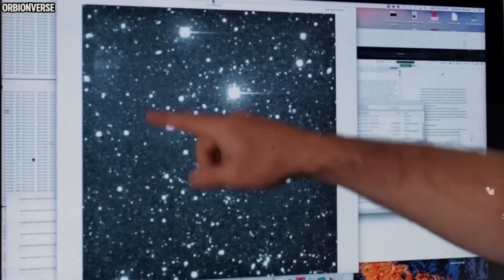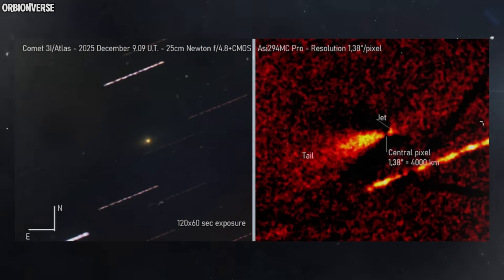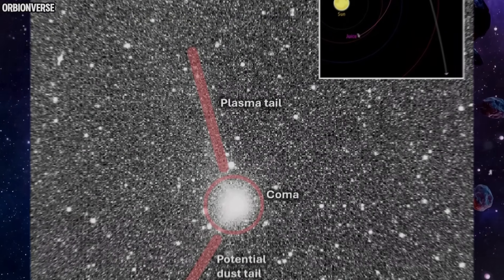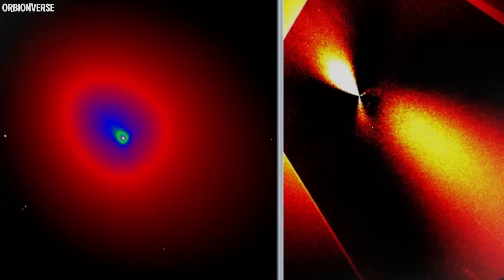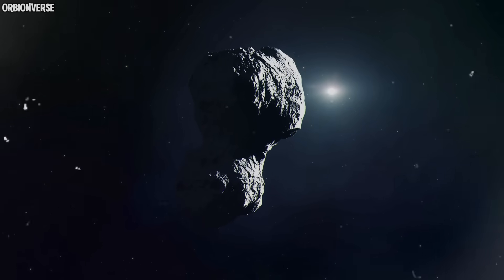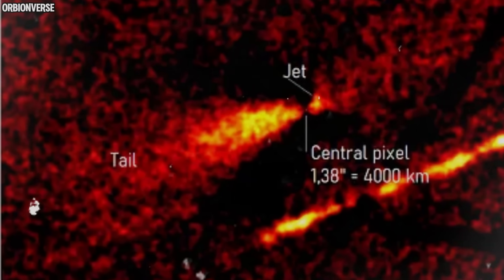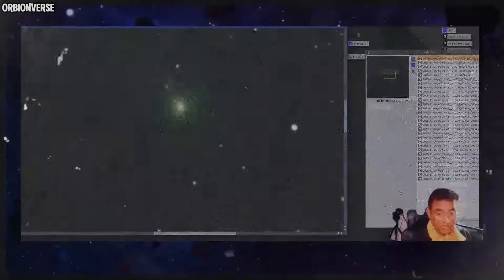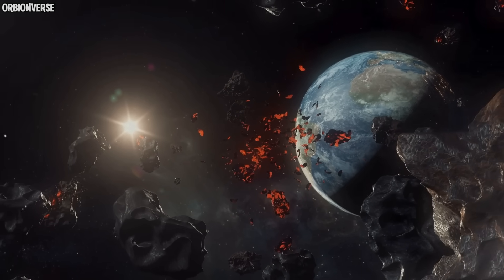New NASA Imaging of 3I Atlas Shows Unusual Behavior Close to Earth!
Just hours ago, new images of 3I Atlas were released — and they show something we’ve never seen this close to Earth. For months, this interstellar object looked ordinary, predictable, almost too quiet. But the latest high-resolution frames, captured from multiple observatories, reveal rapid changes in its brightness, structure, and rotation that have shocked even the most skeptical astronomers. And the timing couldn’t be more intense: we are exactly seven days away from its closest approach.

The first thing analysts noticed in the new images is the sudden shift in reflectivity. Earlier observations showed a dim, steady object with a smooth light curve. But these recent images show abrupt spikes, sharp flashes, and variations far too structured to be dismissed as noise. Something on the surface of 3I Atlas is catching sunlight differently — and whatever it is, it wasn’t visible before.